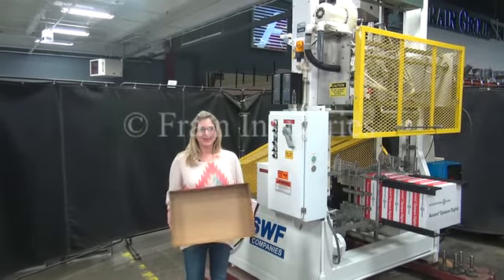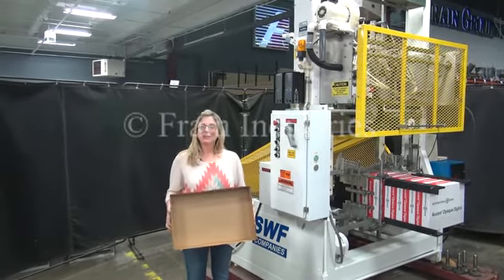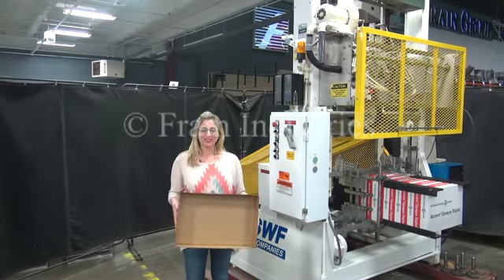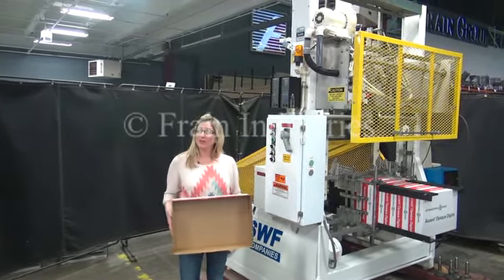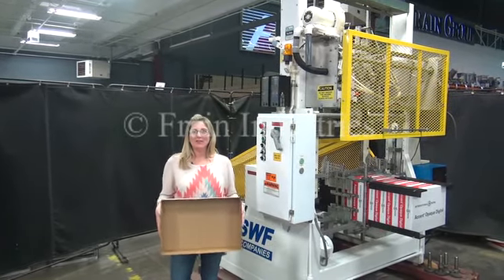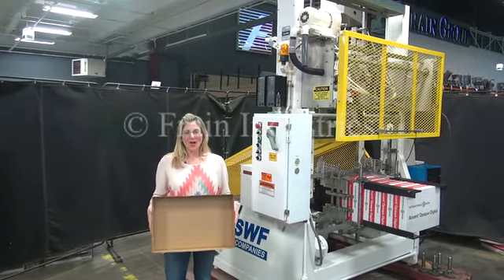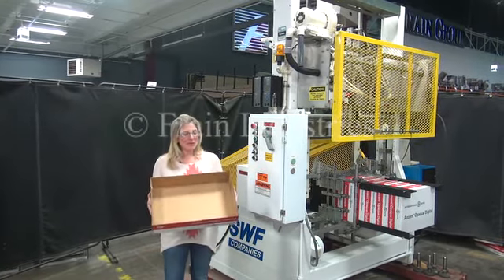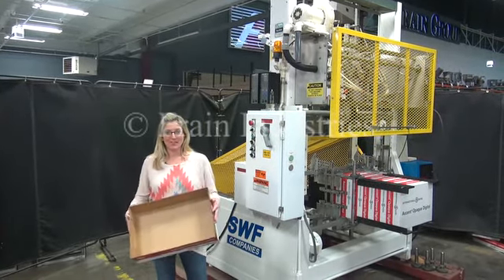SWF Case Set-Up Tray Tray Glue 1T6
SWF Model 1T6, automatic, tray former, hot melt glue sealer rated from 12 to 40 trays per minute -  depending on materials and application. Tray size range: 7" to 44" in Length; 8" to 26" in Width; 1" to 12" in Height and flat blank size range: 10-1/'2" to 49-7/8" in Length; 12" to 43" in Width. Equipped with a flat blank tray magazine, (8) suction cup vacuum pick off station, dual friction wheel blank feeds, hot melt glue system with pattern controller, Integrated vacuum pump, control panel with run, jog, manual, auto and vacuum on / off switches with start / e-stop buttons and variable speed controller.